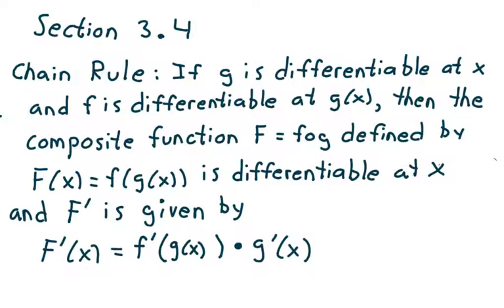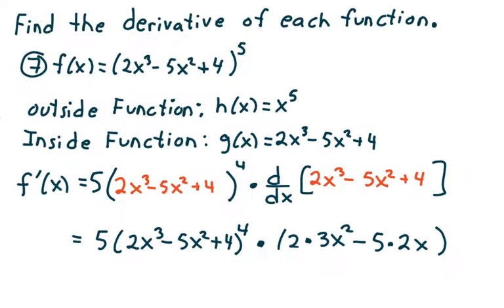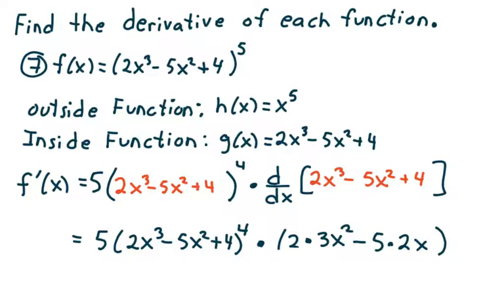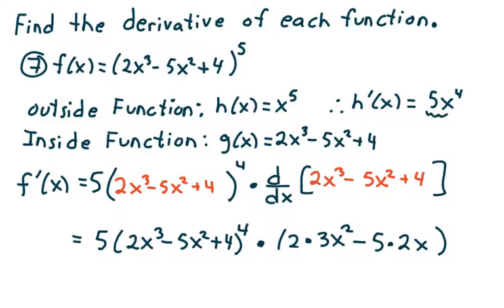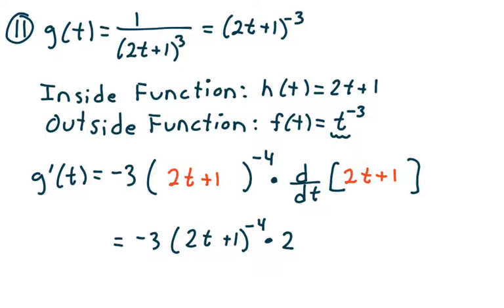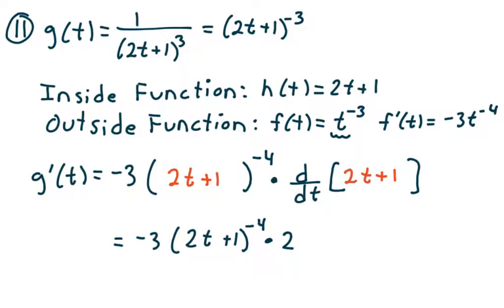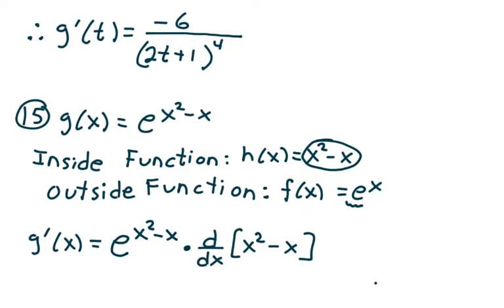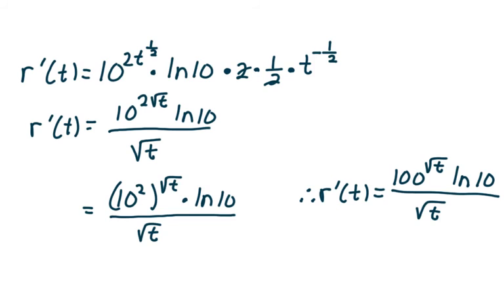Calculus 1, Section 3.4 problems 7, 11, 15, 16, 26, 29 From Stewart Calculus, 9th Edition